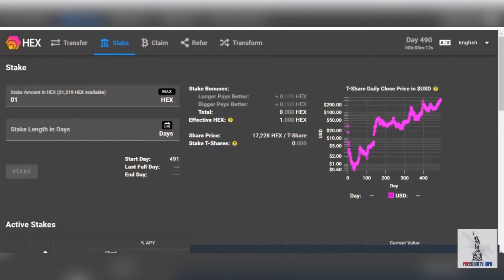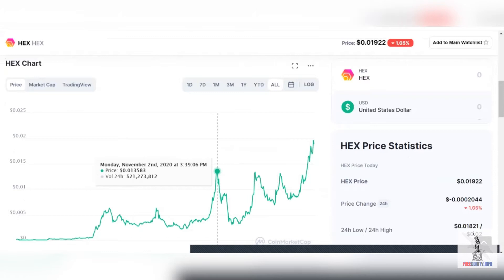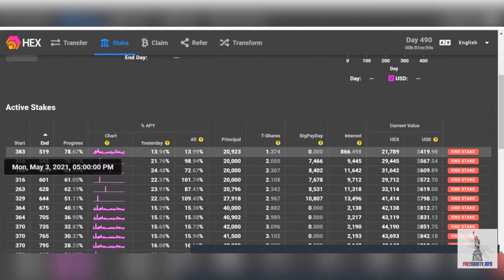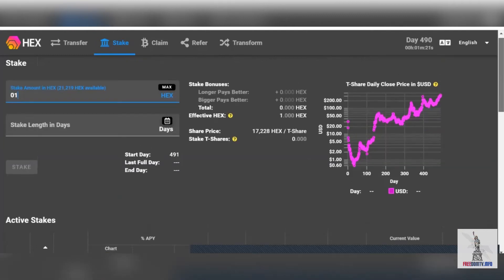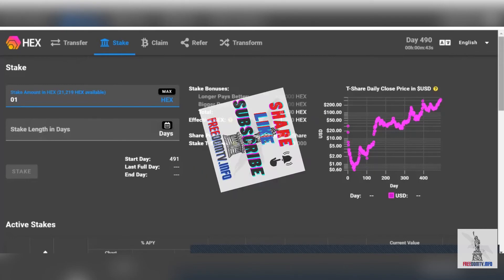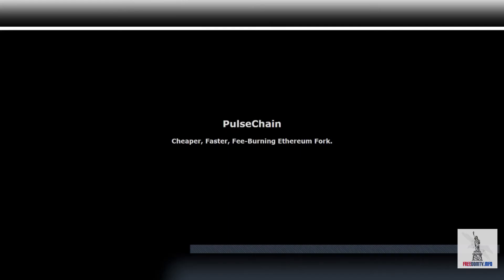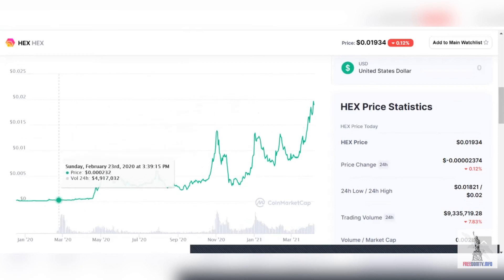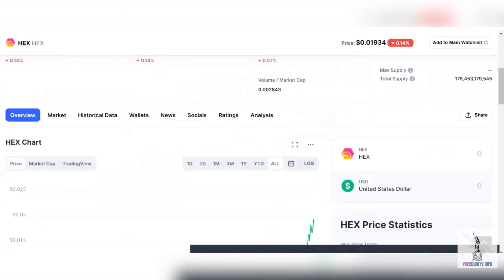WHAT IS THE PULSE CHAIN? - BIG SURPRISE FOR HEX INVESTORS IN VIDEO!!! | FREEDOMTV.INFO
Welcome to FreedomTV.info!
Educating THE PEOPLE with financial freedom

We are excited about the PULSE CHAIN, IT IS finally coming together!

Get the STAKER APP TODAY (FREE)